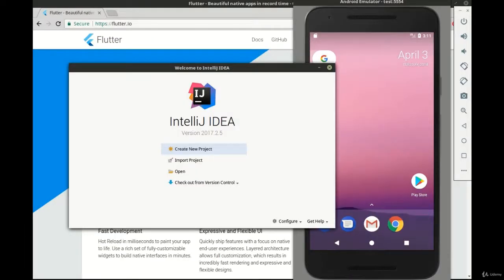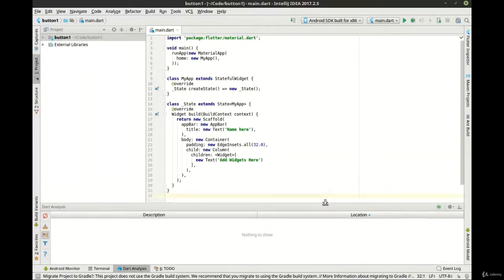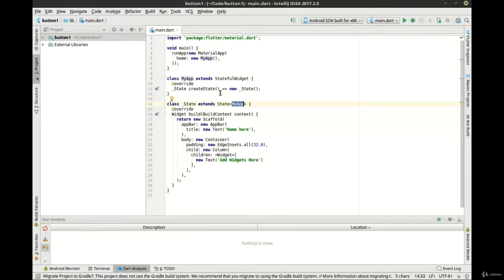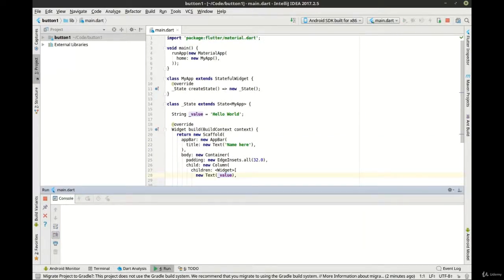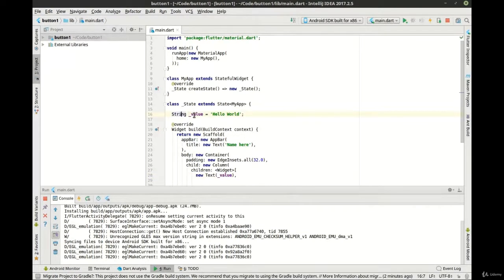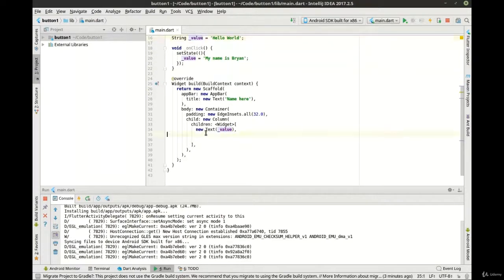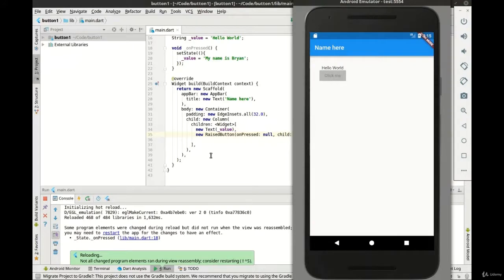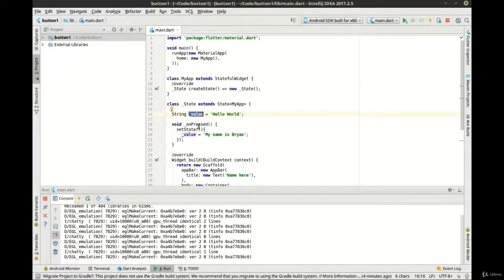Flutter Raised Button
The video will explain about flutter raised button.